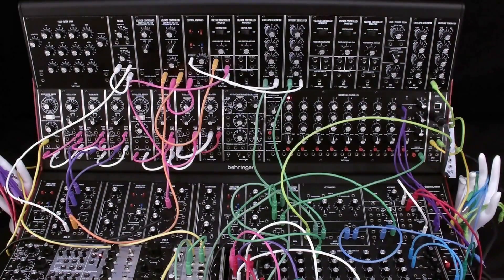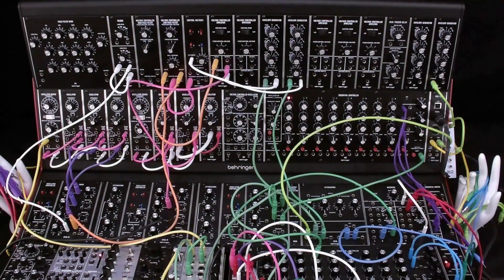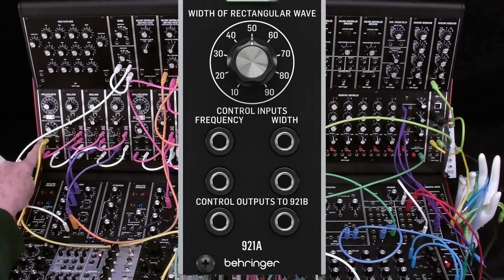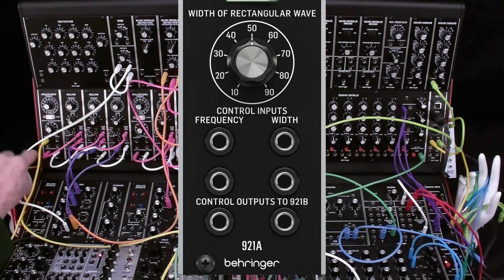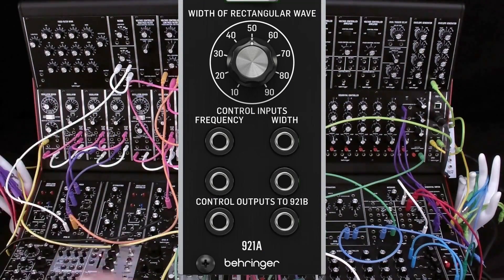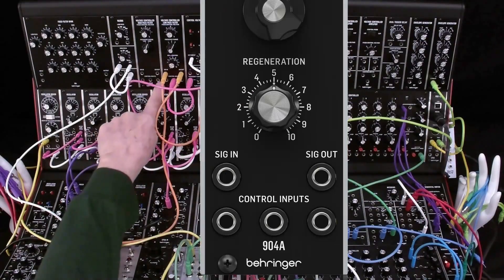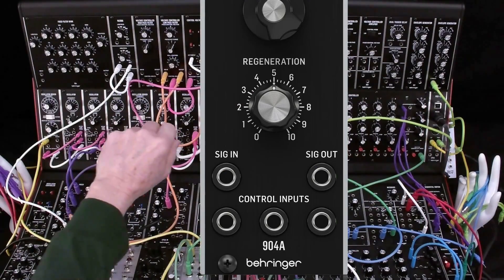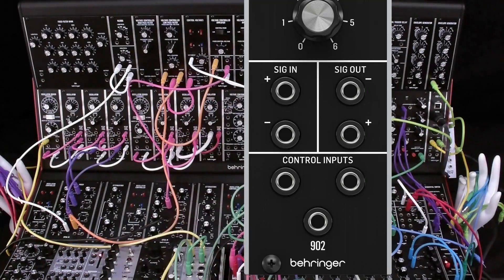System 55 Mixers - Active and Passive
* * * Caution * * *
Note that not all of the passive mixing techniques I discuss will work for every type of output (from different modules).  If the passive mixing does not seem like it is working properly, it's not.

This video covers the mixers in the Behringer System 55.  I'll address both the "active" mixers, like the CP3A-M, CP3A-O and 992.  I'll also show how to create a passive mixers with a multiple.  I'll compare the active and passive mixers with oscilloscope views of the inputs and outputs.

TIMECODE

0:00 - Intro
0:59 - Types of Mixers
1:10 - Active Mixers
2:38 - Passive Mixers
3:21 - Oscilloscope View Active
5:15 - Oscilloscope View Passive
6:48 - Attenuators
8:39 - Conclusion